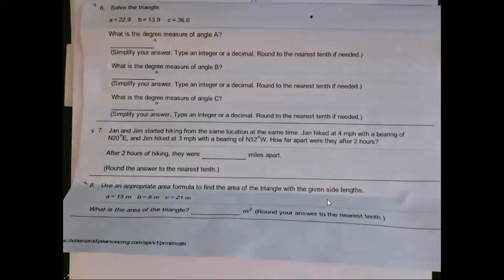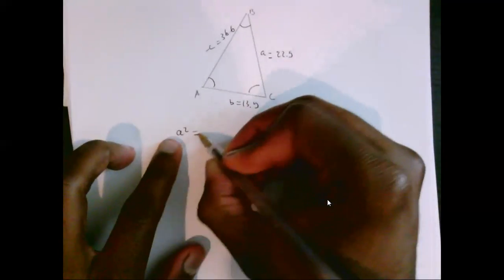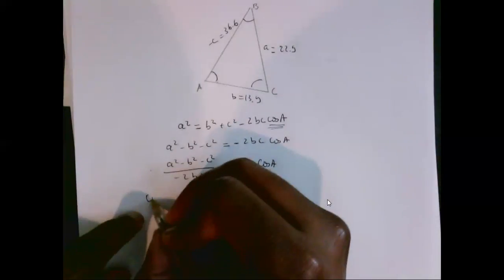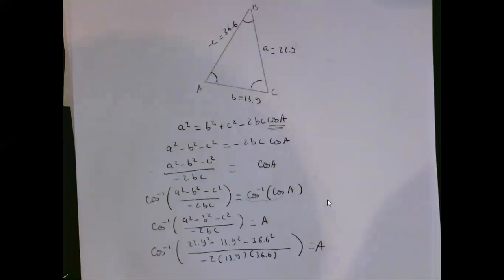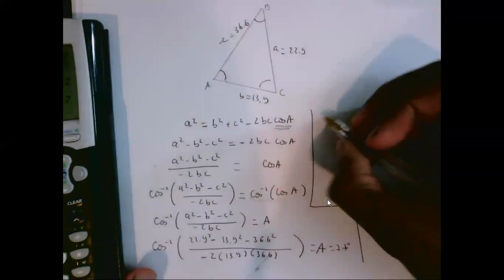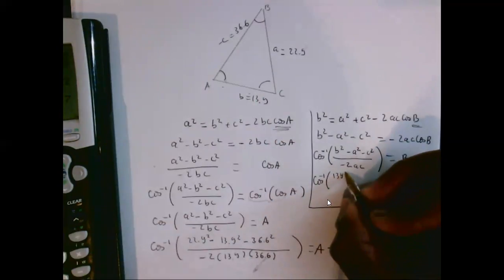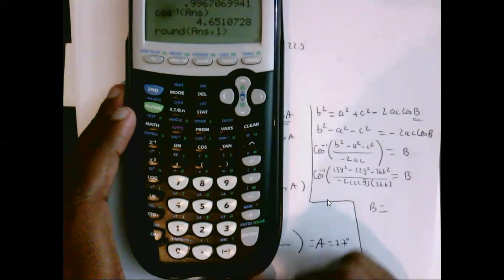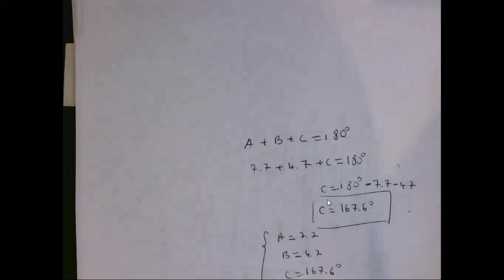Q6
8.1: 1*,2*,3,4*
8.2: 5,6,7,8
8.3: 12*,13,14,15,16,17*,18,Extra1*: Quiz 26 Questions 2,4 and 6
8.4: 23*
8.7: 24*,26,28,30,32*,33,41,42